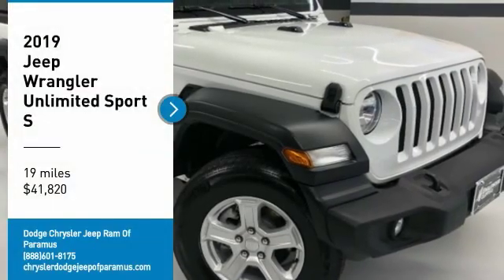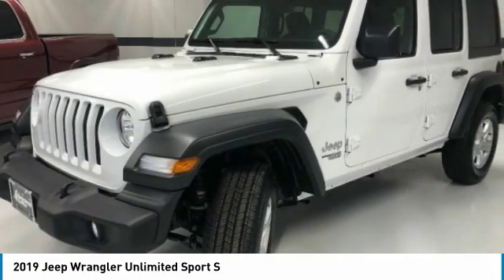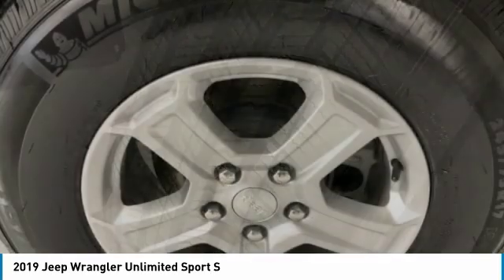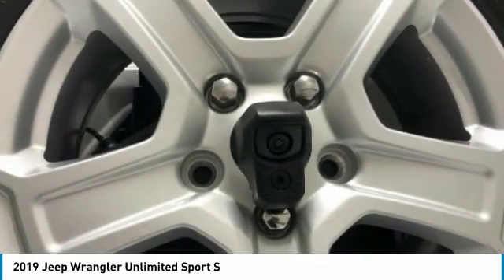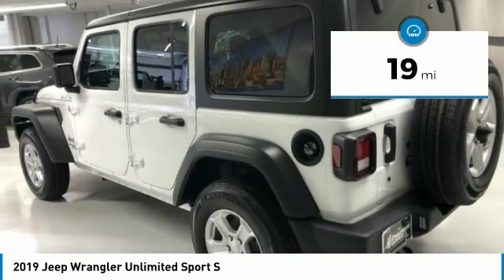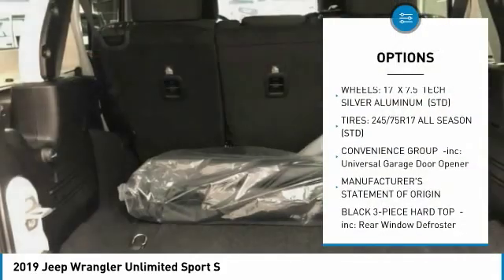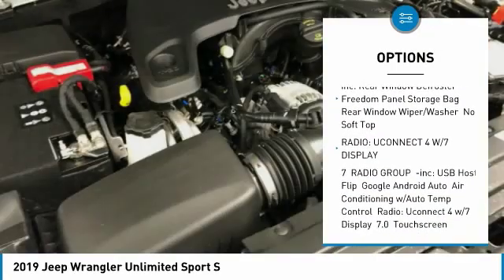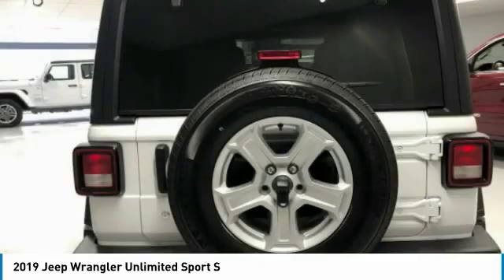2019 Jeep Wrangler Unlimited KW531618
2019 JEEP WRANGLER UNLIMITED Paramus, NJ
Stock# KW531618

Boasts 23 Highway MPG and 18 City MPG! This Jeep Wrangler Unlimited delivers a Regular Unleaded V-6 3.6 L/220 engine powering this Automatic transmission. WHEELS: 17  X 7.5  TECH SILVER ALUMINUM, TRANSMISSION: 8-SPEED AUTOMATIC (850RE), TIRES: 245/75R17 ALL SEASON.

* This Jeep Wrangler Unlimited Features the Following Options *
QUICK ORDER PACKAGE 24S SPORT S , SIRIUSXM SATELLITE RADIO, RADIO: UCONNECT 4 W/7  DISPLAY, MANUFACTURER'S STATEMENT OF ORIGIN, GVWR: 5,300 LBS, ENGINE: 3.6L V6 24V VVT UPG I W/ESS, CONVENIENCE GROUP, COLD WEATHER GROUP, BRIGHT WHITE CLEARCOAT, BLACK, CLOTH LOW-BACK BUCKET SEATS.

Stop by Chrysler Dodge Jeep Ram of Englewood Cliffs located at 100 Sylvan Ave, Englewood Cliffs, NJ 07632 for a quick visit and a great vehicle!